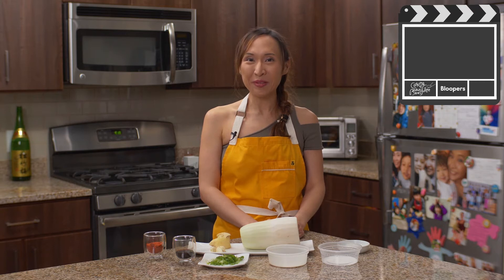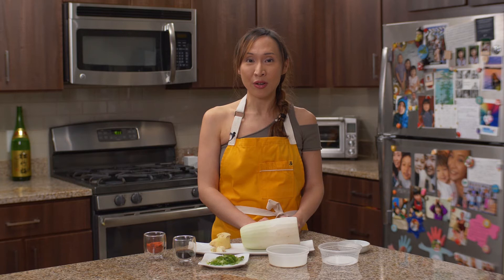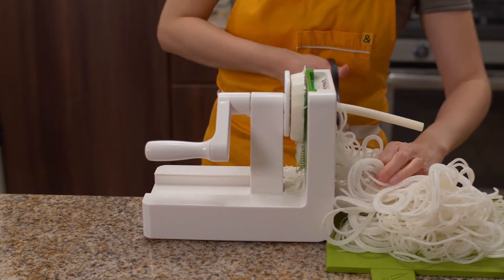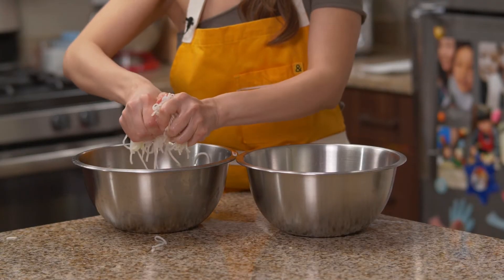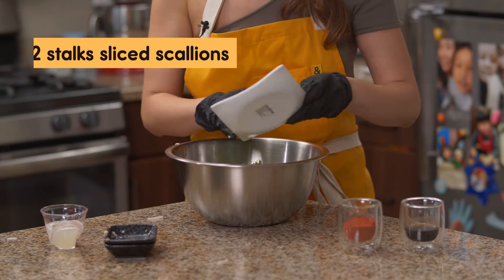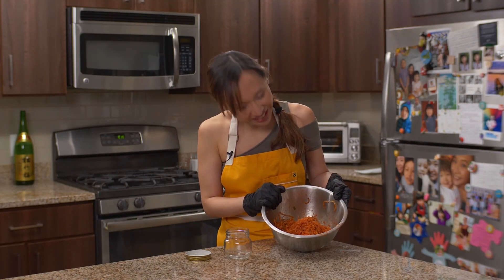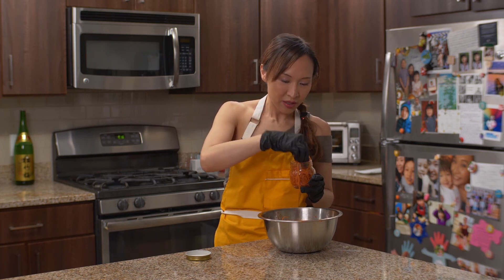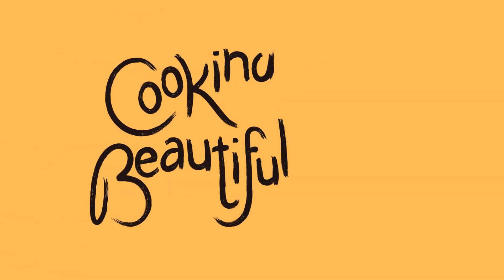Kkakdugi Korean Radish Banchan - Cooking Beautifullee with Melissa - Episode Seven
Where memories are made.

Cooking Beautifullee is a food and lifestyle brand, created and curated by Melissaa Lee, offering fun and accessible cooking videos, recipes, travel tips, cultural conversations, wellness ideas, and more.

We will do our part to leverage this platform to inspire responsible actions. Now more than ever, we’re looking carefully at the best ways to support local businesses and Chef-driven independent restaurants.

In Korean cuisine, banchan is the name for a small side dish served along with cooked rice. We adapted techniques for this kkakdugi radish banchan recipe from one of Maangchi’s videos. She’s a YouTube star who famously cooks Korean dishes. Instead of cutting the Korean radish into cubes, I decided to make radish noodles, since I love zucchini noodles during summertime.

Click here to checkout the recipe. There is a history food timeline of this dish. Don't miss it!

Cutlery
Epicurean Gourmet Series Cutting Board, 17.5-Inch by 13-Inch, Natural/Slate

Miyabi 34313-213 Fusion Morimoto Edition Chef's Knife, 8-inch, Black w/Red Accent/Stainless Steel

Hand Tools/Gadgets
Kyocera Advanced Ceramic 3-1/2-inch Ceramic Grater

OXO Good Grips 3-Blade Tabletop Spiralizer with StrongHold Suction

Ball Regular Mouth Mason Jars with Lids and Bands, 16-Ounces (4-Pack)

Food
Domino Pure Cane Organic Sugar - 24 oz

Tae-kyung Korean Red Chili Pepper Flakes Powder Gochugaru, 1 Lb

Three Crabs Brand Fish Sauce, 24-Ounce Bottle